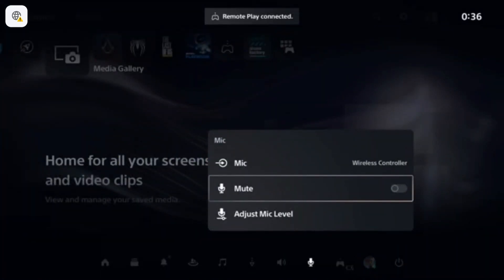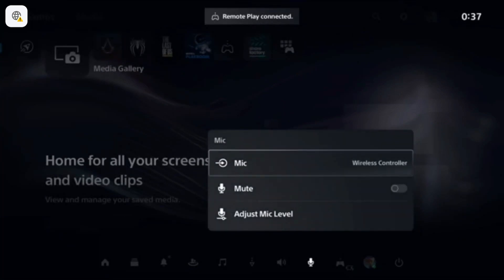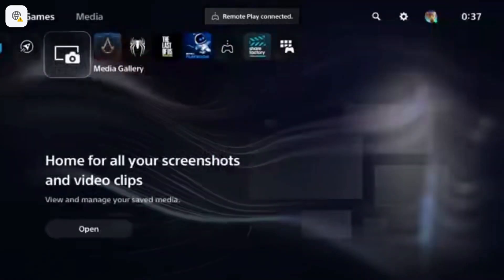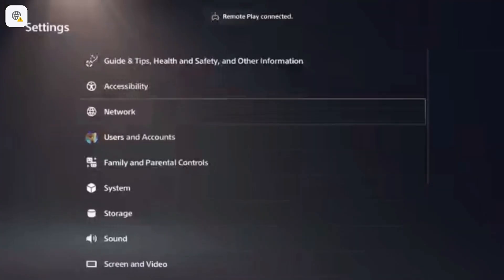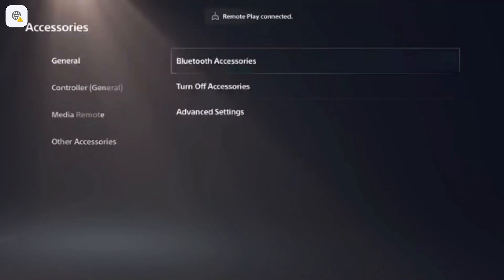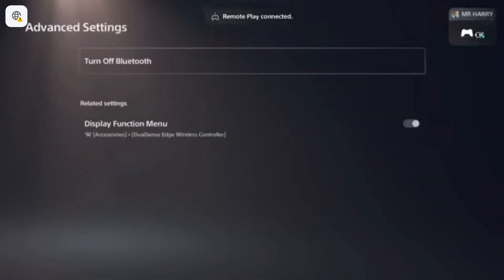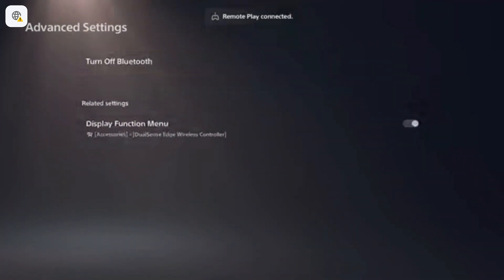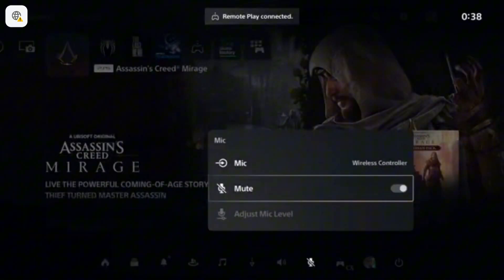How To Change Microphone from controller to headset PlayStation 5